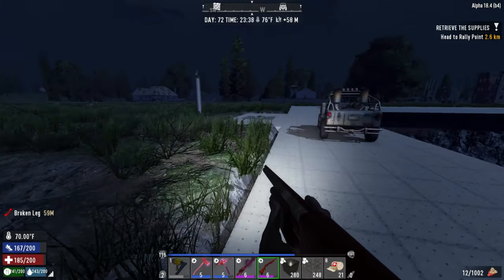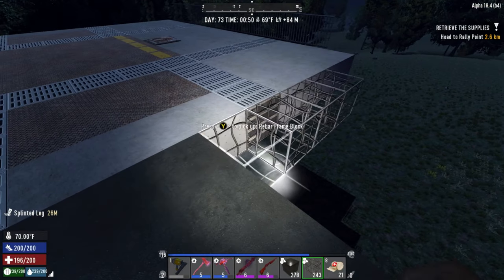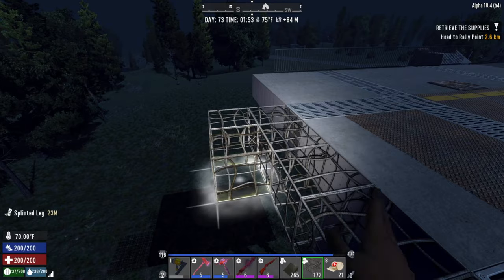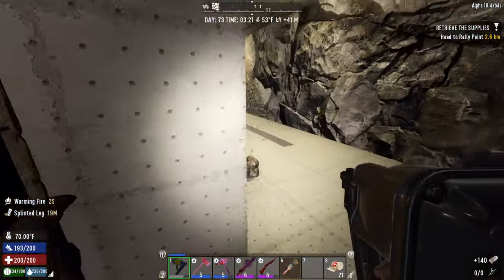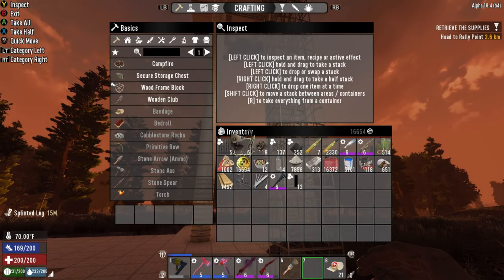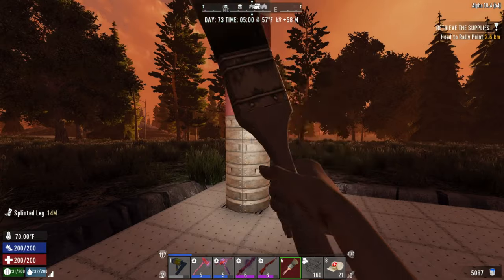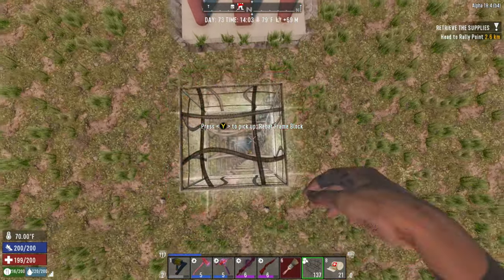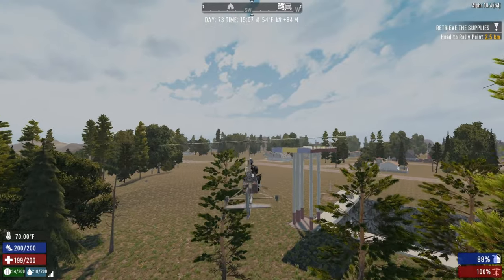7 Days to Die (Alpha 18.4) Episode 72: Gyrocopter Pad Upgrade/Paint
Today we expand the Gyrocopter Landing Pad and paint it

Difficulty is Warrior, 60 min days, 16 Horde Max Alive.
Quality of Life mods I use:
Simple UI for food/water
Increased backpack from 45 to 60 and no encumbrance
Increased stack sizes on many items
Vehicle speed increases to Alpha 16 speed
No stamina drain when jumping
Faster Nailgun
Remove food poisoning from all food
Backpack storage buttons for faster inventory management

Intro/Outro music from NCS: Music Without Limitations

Artist:   Elektronomia Nightcore